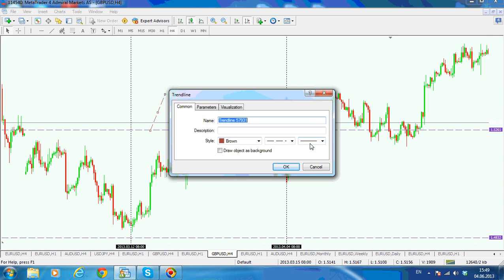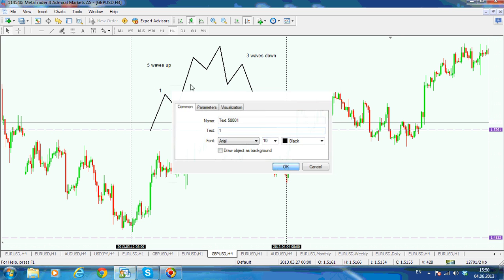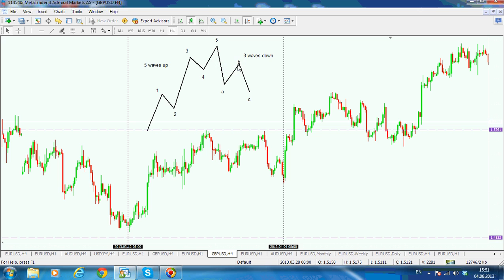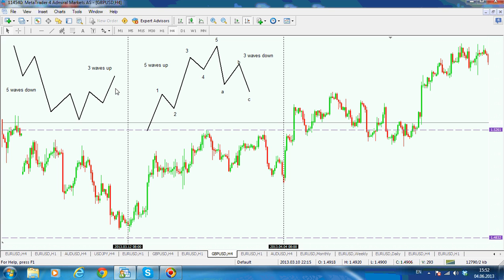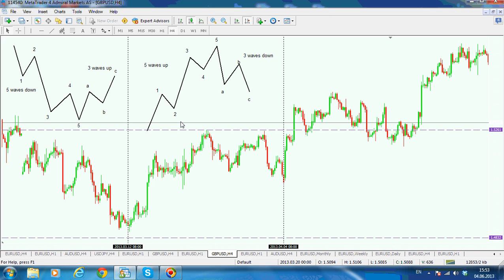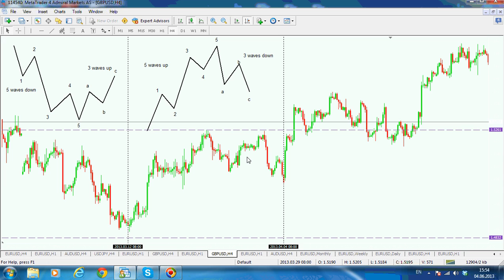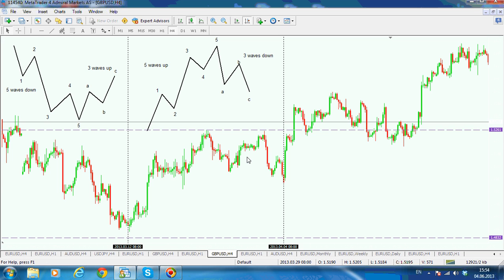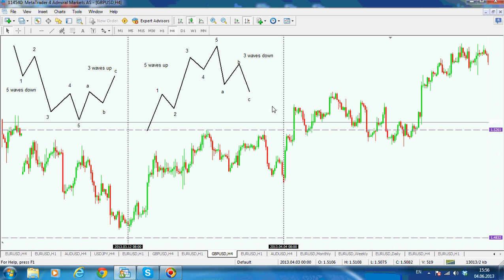Elliott Wave Course - Five waves up corrected with three waves down - Part 1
This chapter is intended to address the basic concepts of Elliott Waves Theory, like what it means "fives waves up corrected with three waves down." Under this concept, a sequence of five waves up it is being called an impulse, and a sequence of three waves down it is being called a correction.